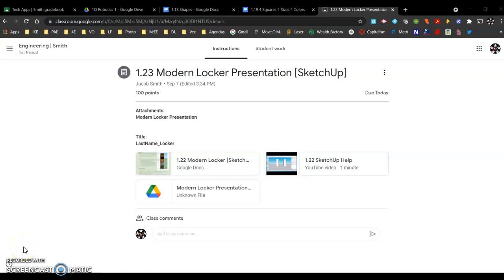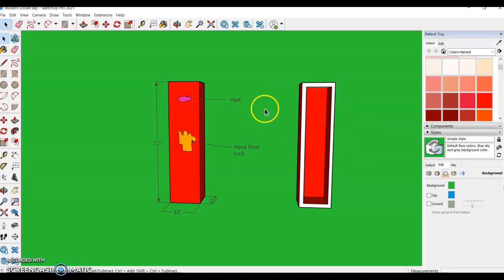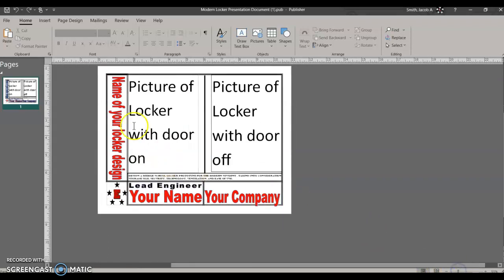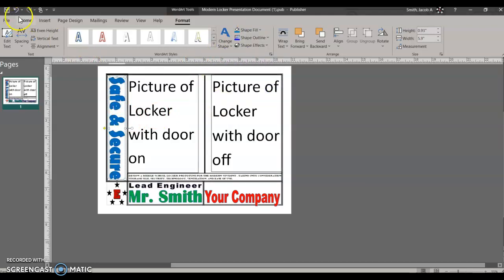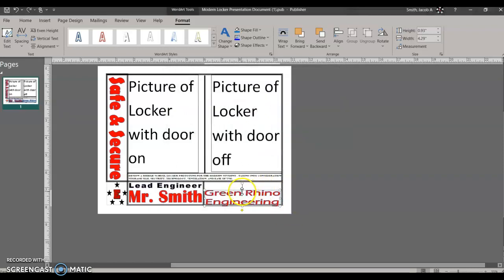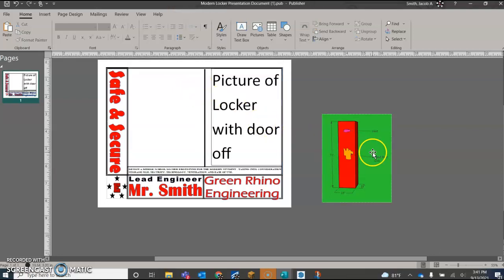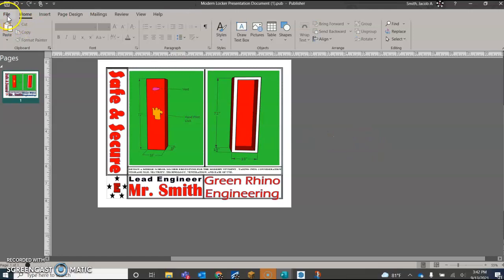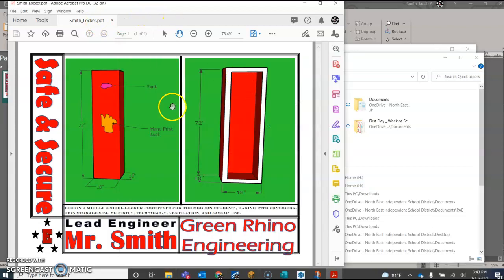1.23 Modern Locker Turn In